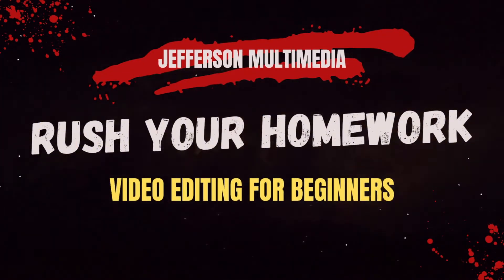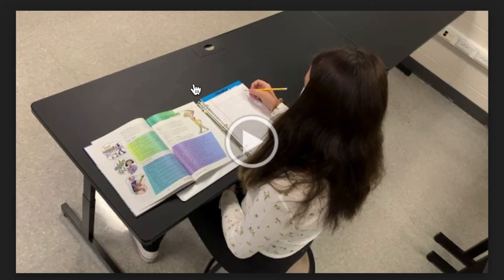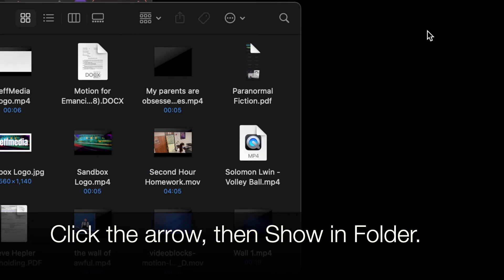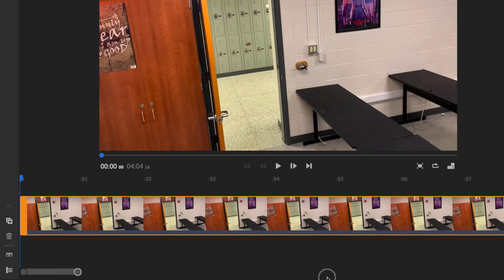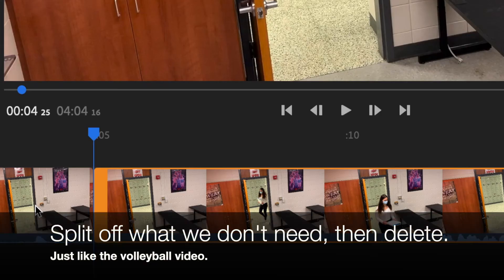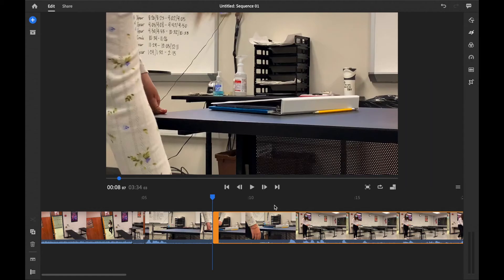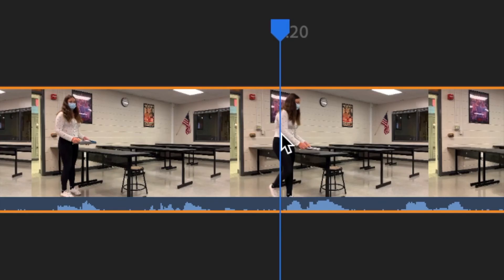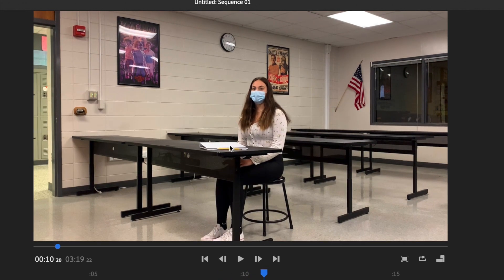Rush Your Homework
How to edit your Homework Video in Adobe Premiere Rush.